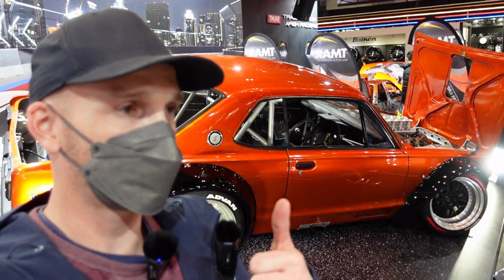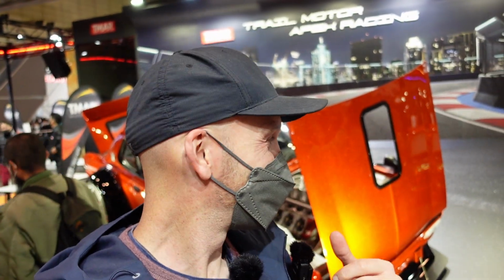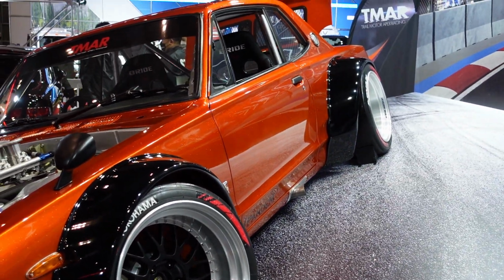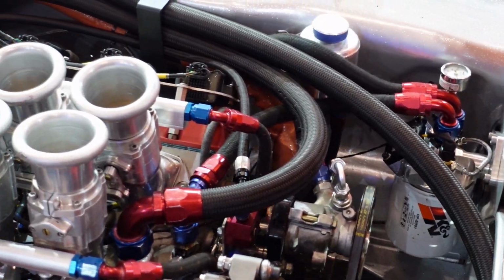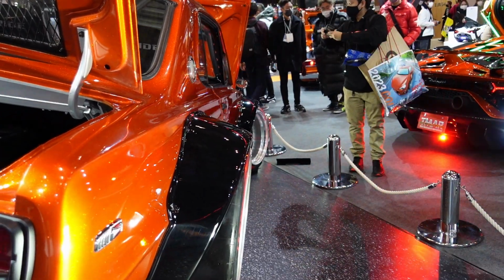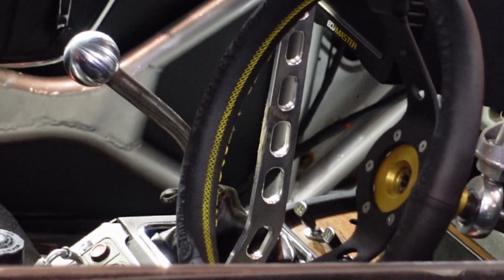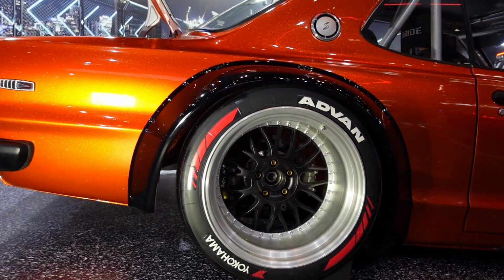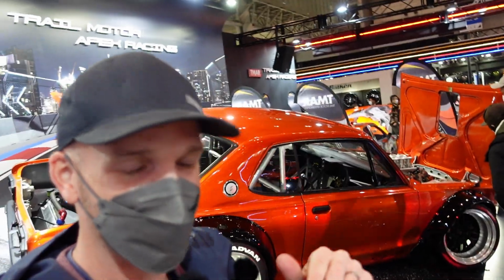Daigo Saito's Pandem V8 DRIFT Hakosuka! | Tokyo Auto Salon 2022!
Close up look at Daigo Saito and Trail Motor Apex Racing (TMAR) new V8 Hakosuka pro drift spec build from TAS 2022!  This may compete in D1GP this season!?  Truly a one-off amazing build by Fat Five Racing!

Really appreciate you liking the video and sharing the channel!

Hit up for in stock or sourcing JDM wheels direct from Japan.

I always appreciate your comments, feedback, and suggestions - leave them below!

Steve